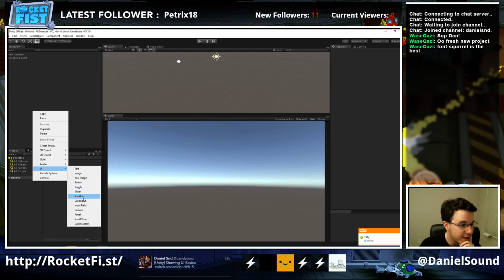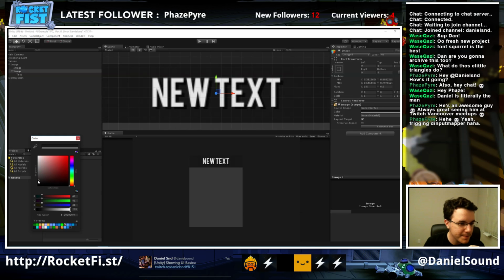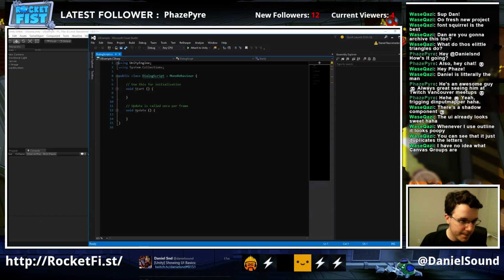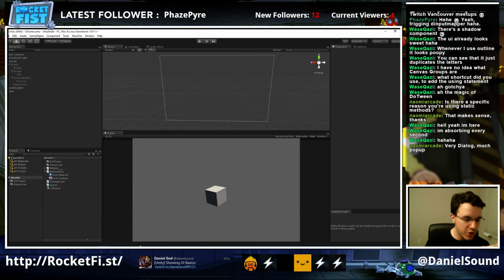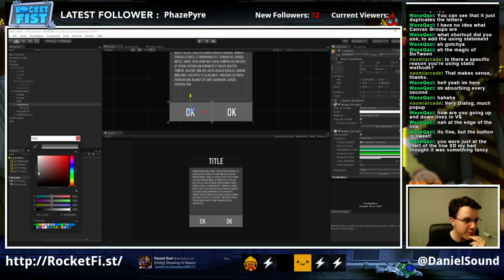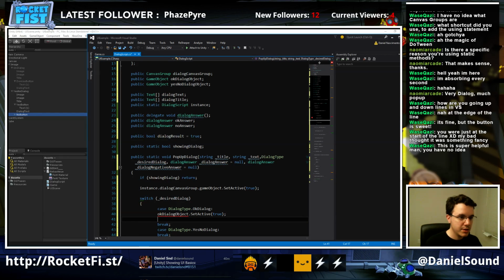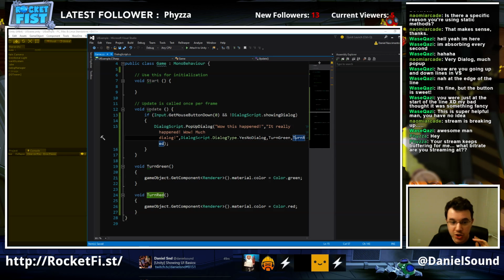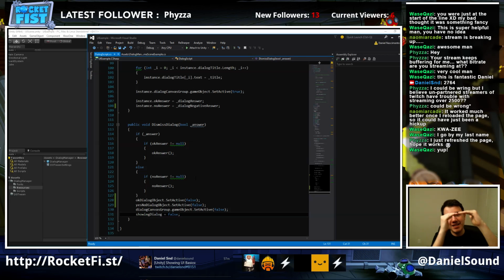Unity UI Basics + Making a Dialog Manager - January 9 2016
Unity UI Basics + Making a Dialog Manager - January 9 2016 -- Watch live

In this stream I showed a bit of the basics of Unity UI and how I approach making a simple dialog box. I then ended up programming a Dialog Manager singleton that uses that box and auto-initializes if there isn't one present.